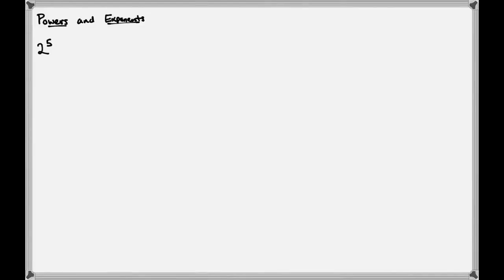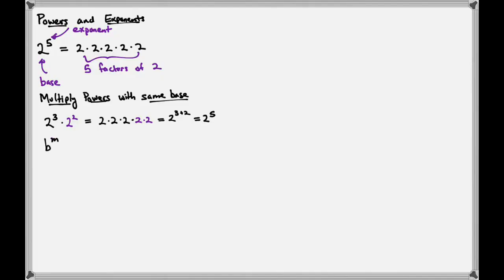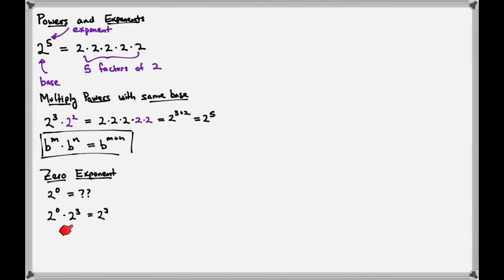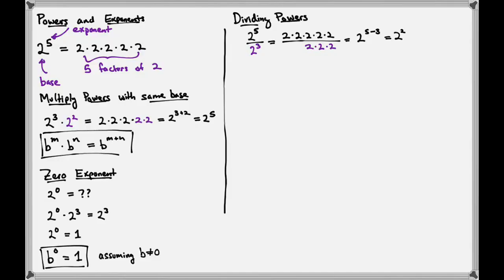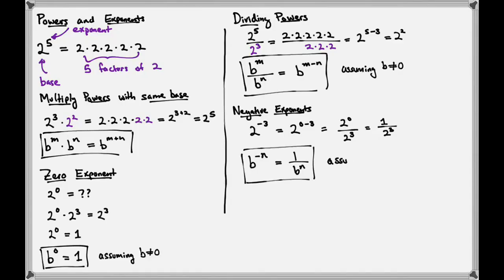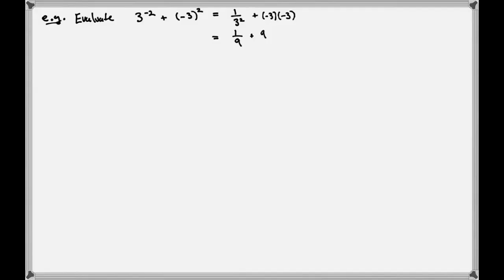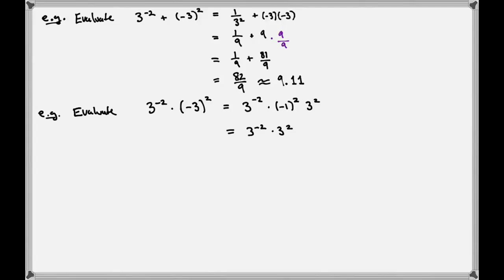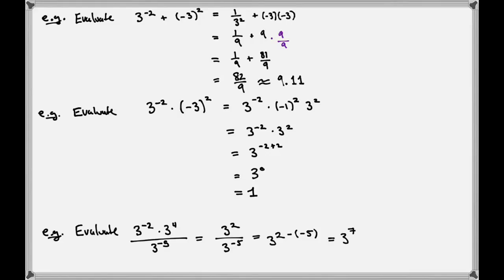PC A2 01 Reciprocals and Negative Exponents